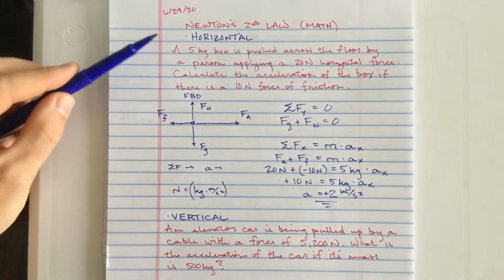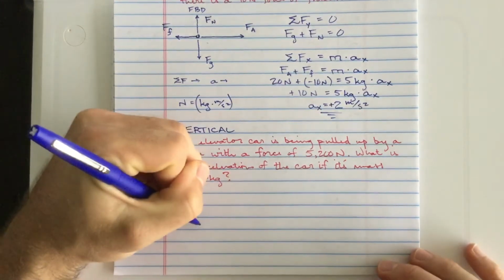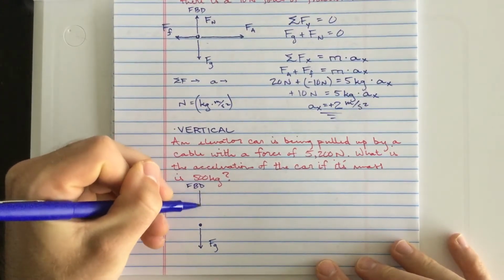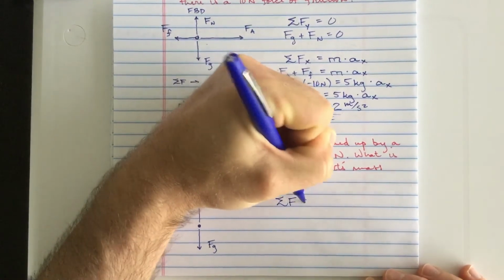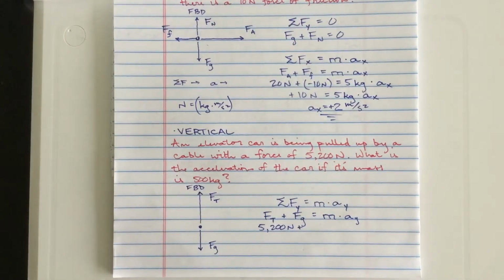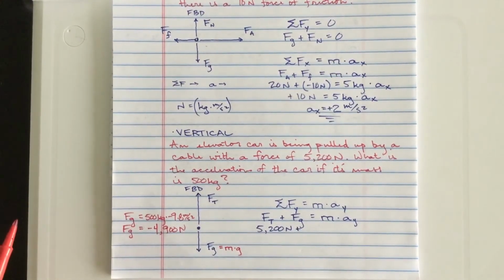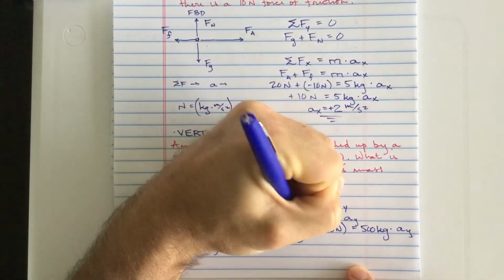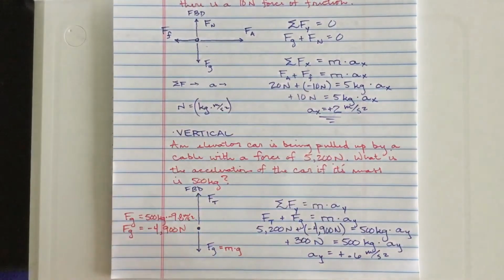Newton’s 2nd Law Word Problem (Vertical Acceleration)